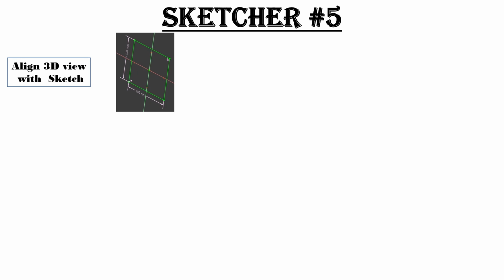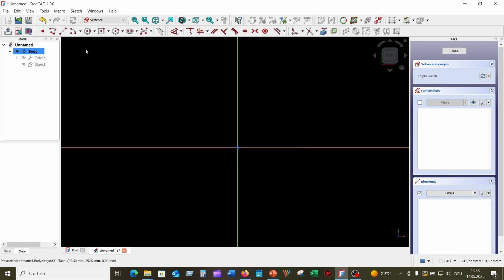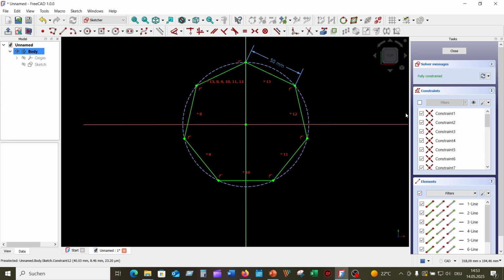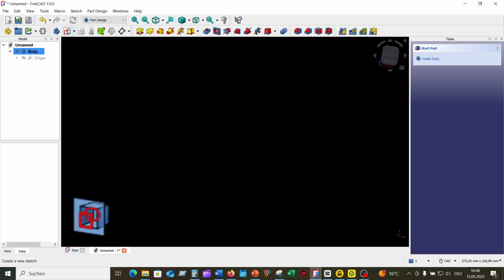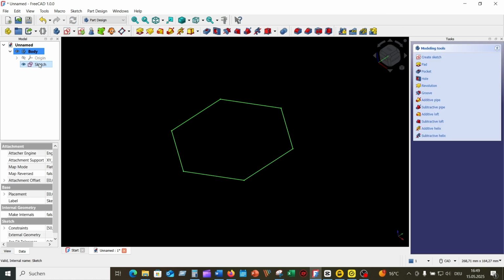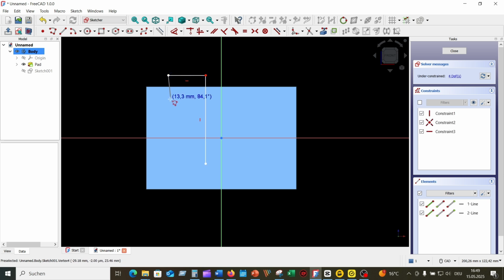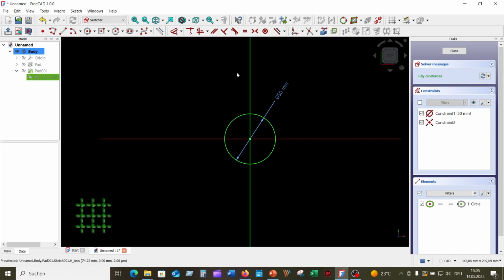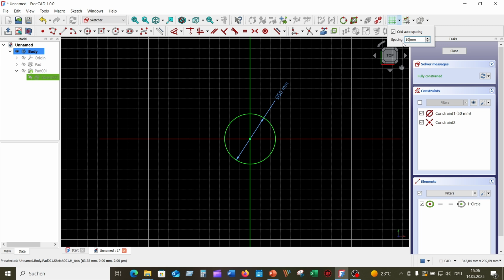Align the sketch to sketch plane and toggle sketch plane and grid lines in FreeCAD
In this quick and informative tutorial, I will show you, how to align a rotated sketch to the sketch plane, and how to toggle the sketch plane and the grid lines in FreeCAD.